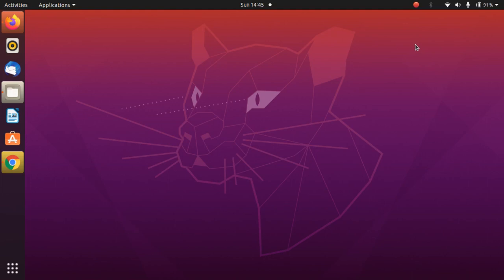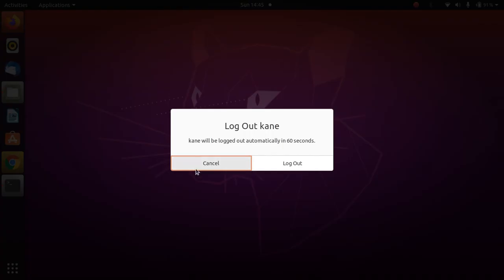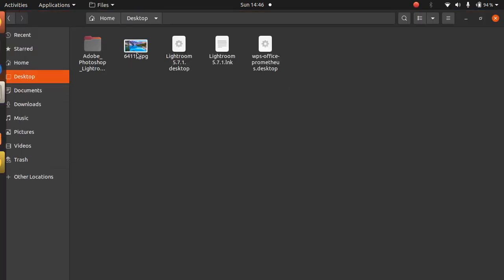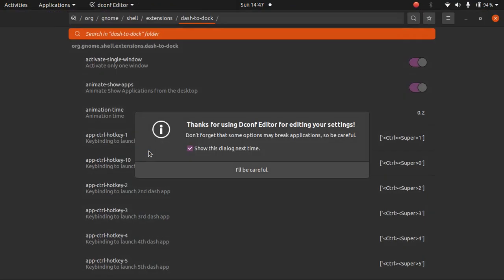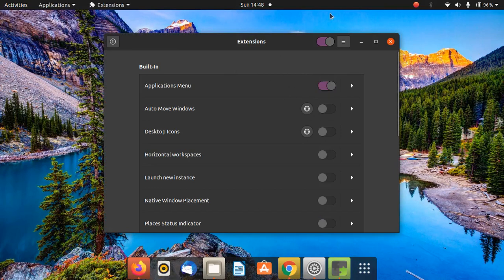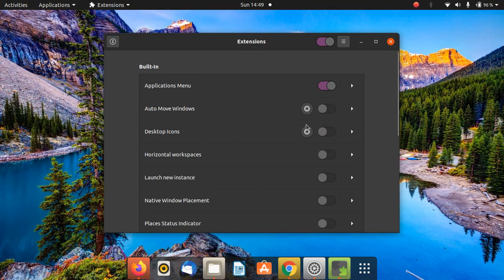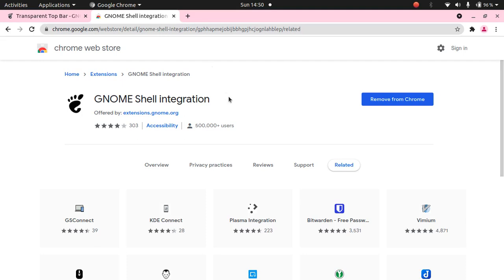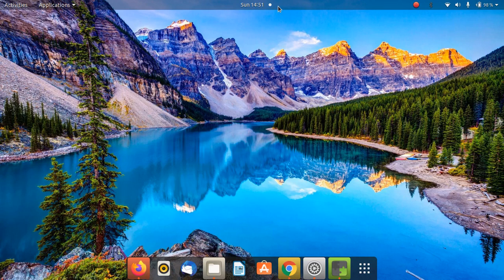How to customize Ubuntu 20.04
In this video I have mentioned that how you can make your ubuntu look coolerCommandssudo apt install gnome-tweakssudo apt install gnome-shell-extension-prefssudo apt install gnome-shell-extensionsudo apt install dconf-editorsudo apt install chrome-gnome-shellLink to download wallpapers